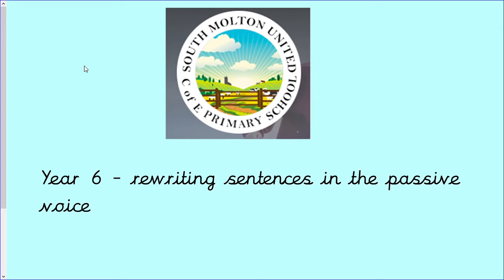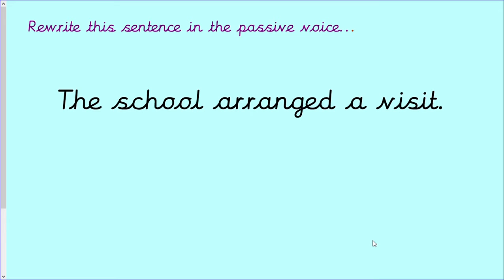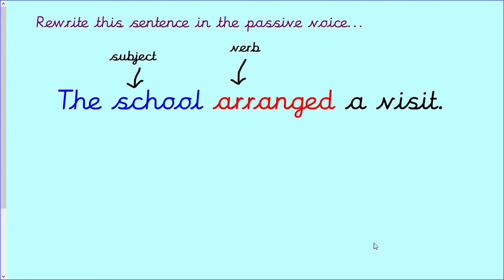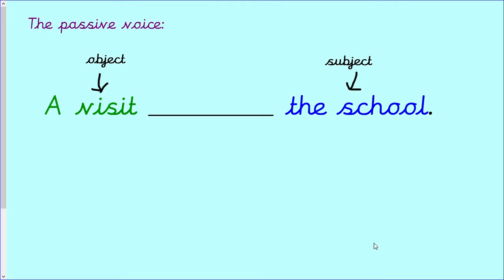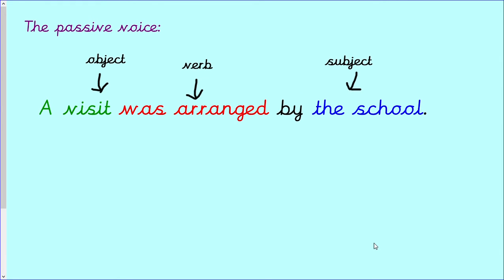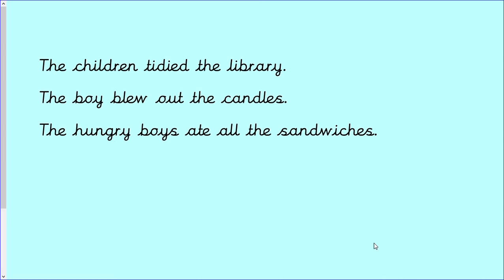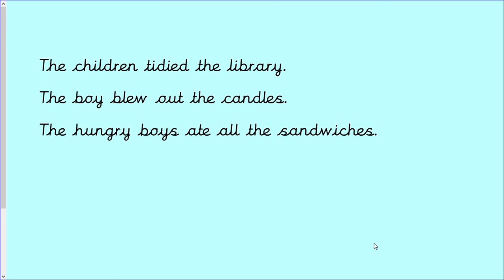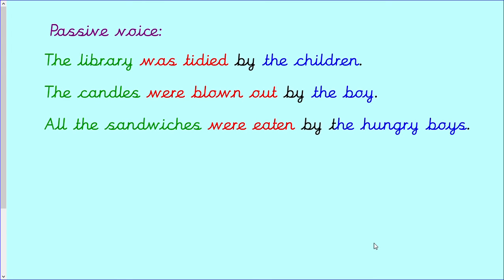WB 28.9.20: YEAR 6 PRE TEACH GRAMMAR (PASSIVE VOICE)